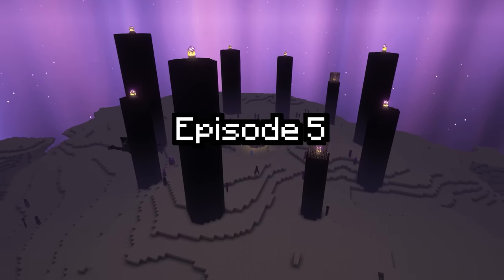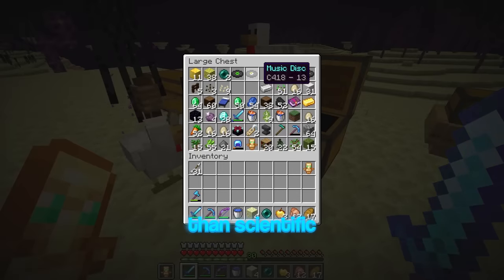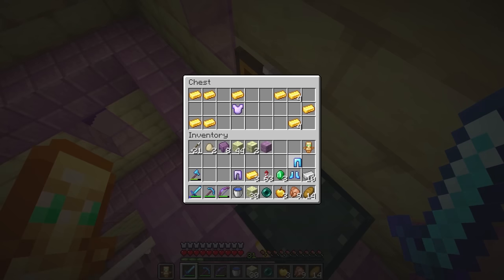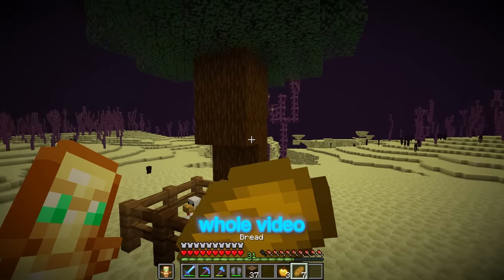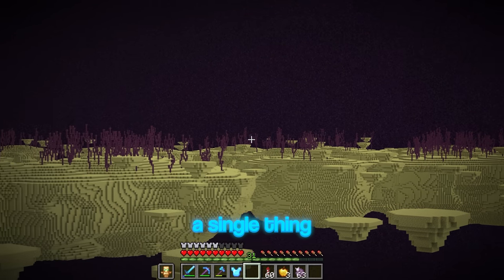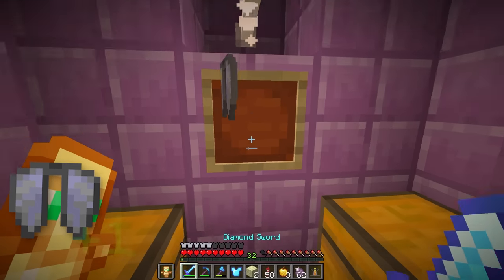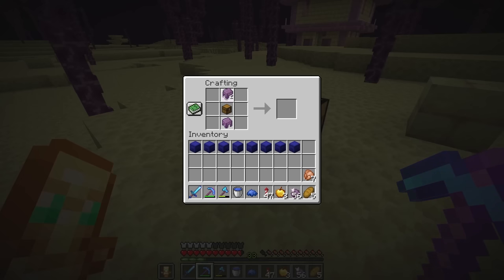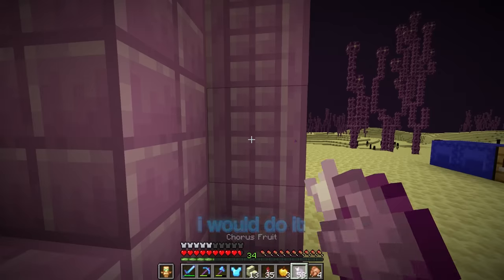Minecraft But I Cant Leave The End (#5)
In this Minecraft Video I am stuck in the END! I cannot leave for 10 Minecraft days, and the worst part, I only get what I can hold in my inventory. In this episode I get some of the best gear possible, and am able to change how this series is played!

👍 Can we get 5000 likes for Day 6?👍